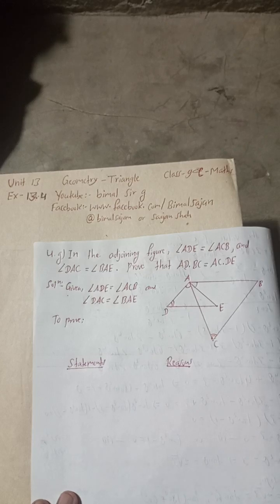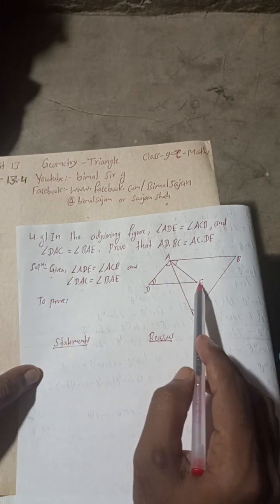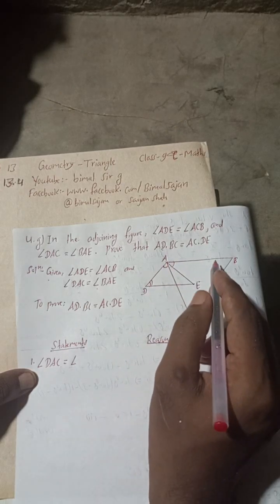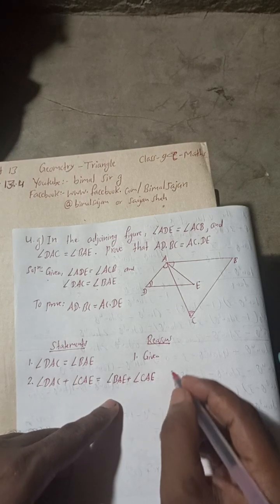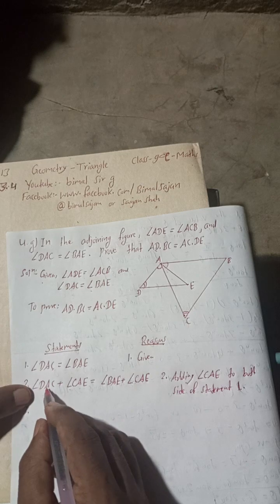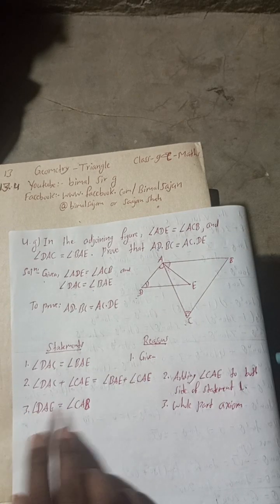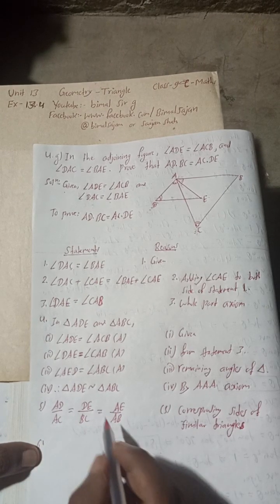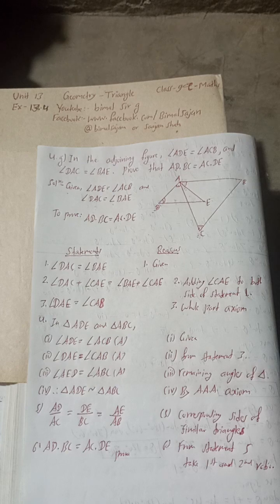4g) In the adjoining figure, ∠ADE = ∠ACB and ∠DAC = ∠BAE. Prove that AD.BC = AC.DE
4g) In the adjoining figure, ∠ADE = ∠ACB and ∠DAC = ∠BAE. Prove that AD.BC = AC.DE

class 9 Unit 13 Ex-13.4 4g) geometry Triangle